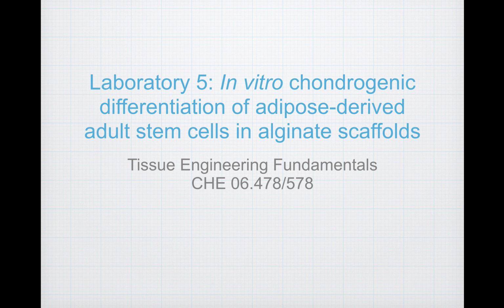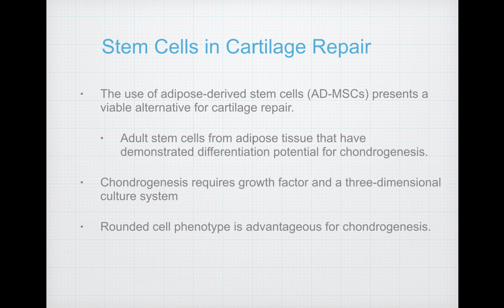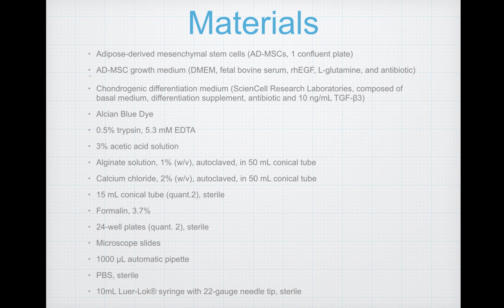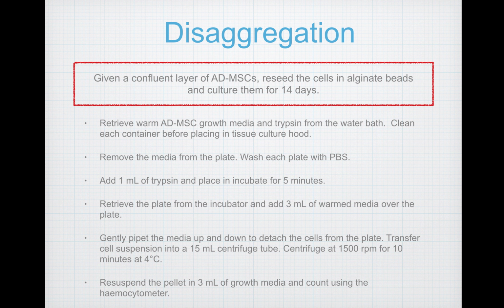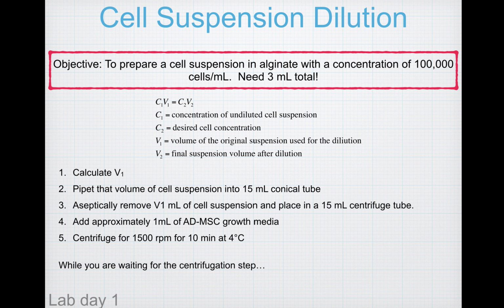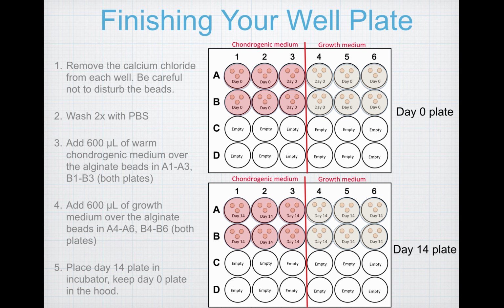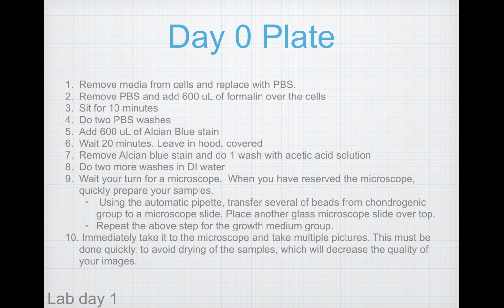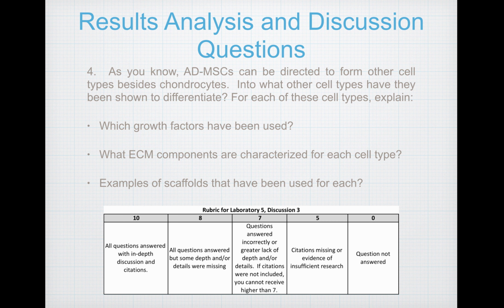In vitro chondrogenic differentiation of mesenchymal stem cells in alginate scaffolds